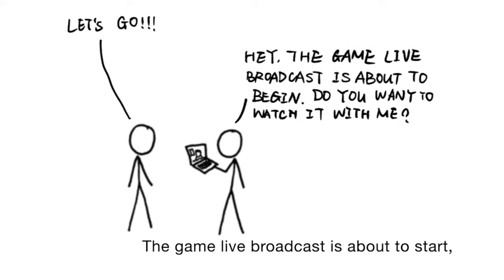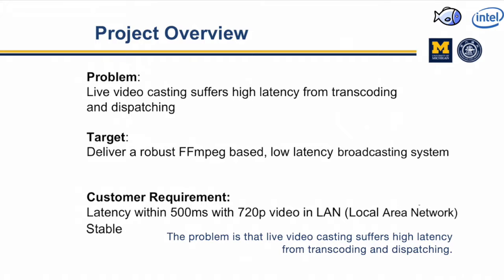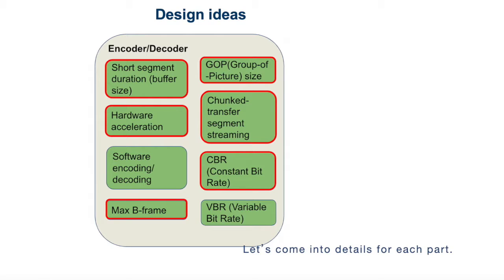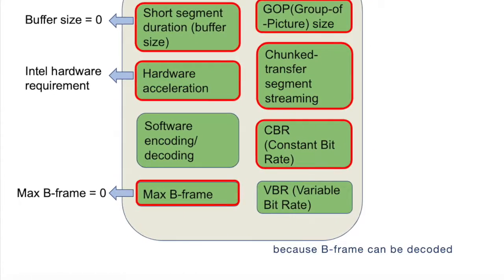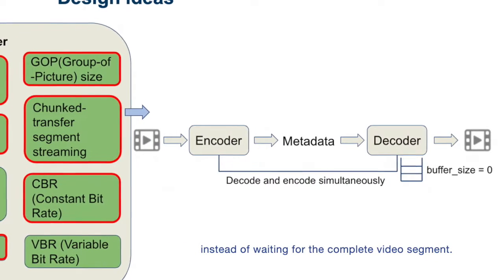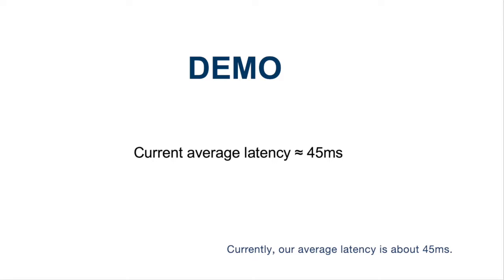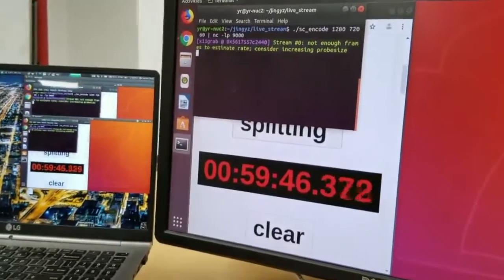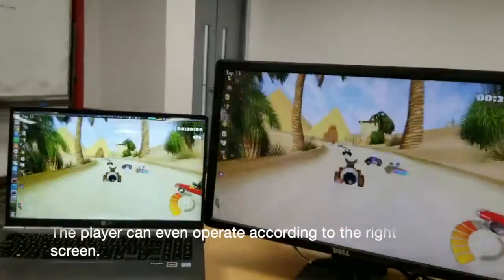Low Latency Live Broadcast System on Intel Architecture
This is a the project served as MDE for UMJI-SJTU.
Basically we've implemented a live cast system which utilizes Intel VAAPI to speed up the process of decoding and encoding.
We've achieved ultra low  latency around 40ms under LAN.